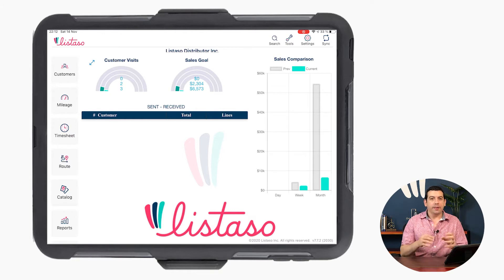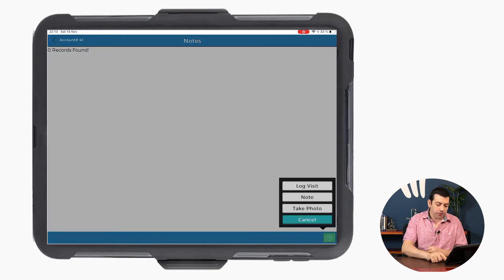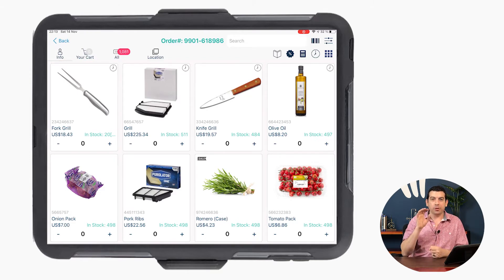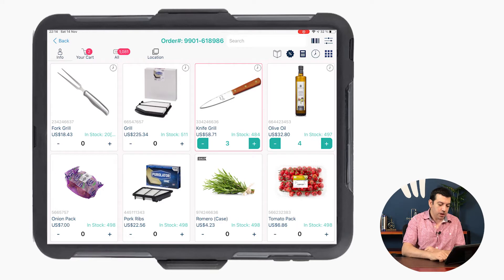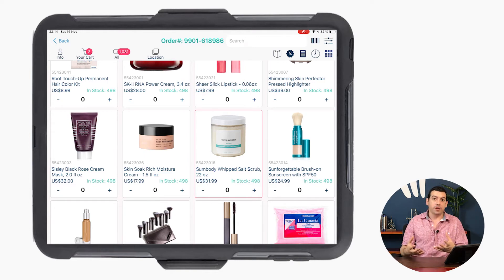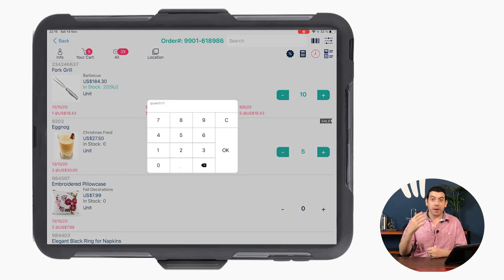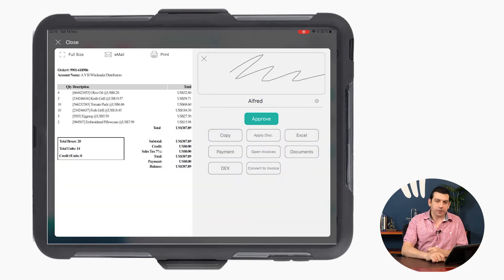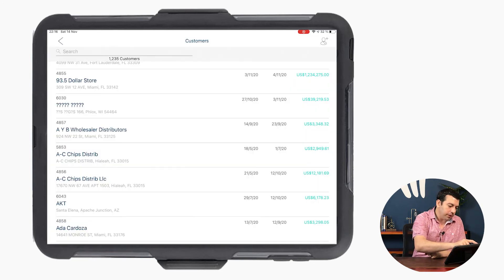(Overview) Listaso For Your Sales Team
Our sales module allows you to have control over your whole order and invoice process. Order creation in seconds, no need for paper and instantly sent to your office.

It is the ideal tool to help your sales reps achieve their goals!

Our sales module is designed to control your processes, to have greater peace of mind, control orders, GPS capture and purchase history to name a few!
- Paperless Orders
- GPS Tracking
- Product Order History
- Transfer Inventory
- Mobile Printing
- Mobile Scanning

LISTASO SERVICES